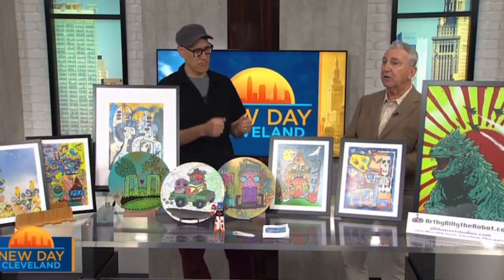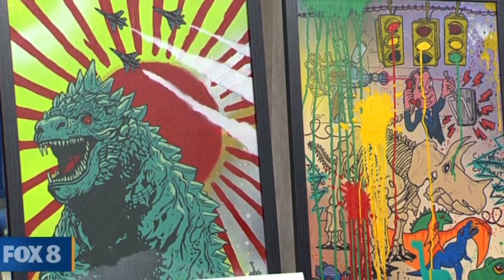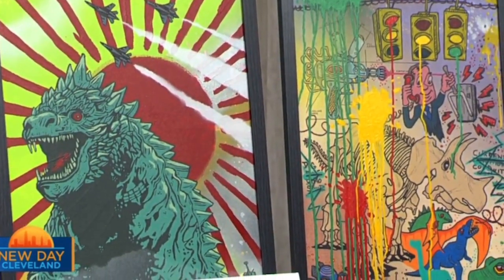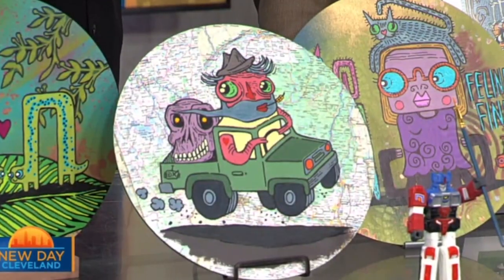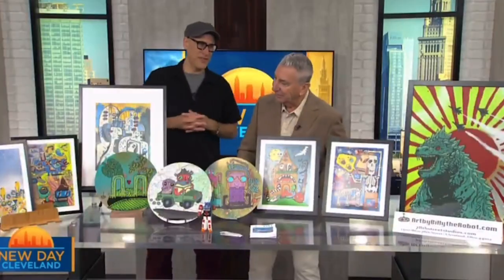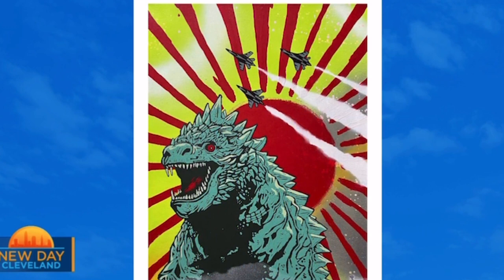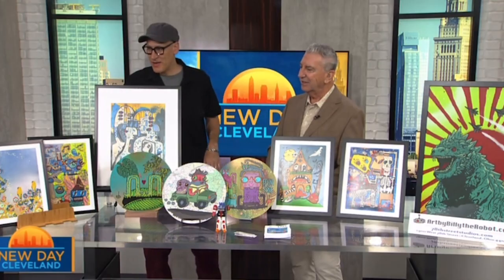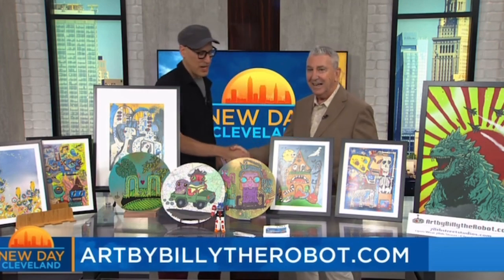Billy from ArtbyBillytheRobot.com on Fox8 News!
Learn about 78th Street Studios. The best Art Show in Cleveland! And it's FREE!